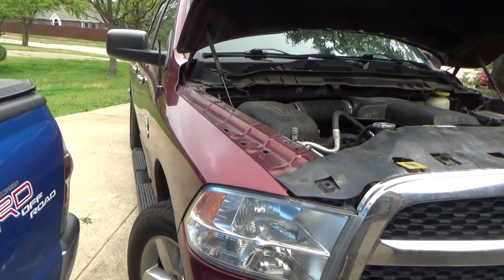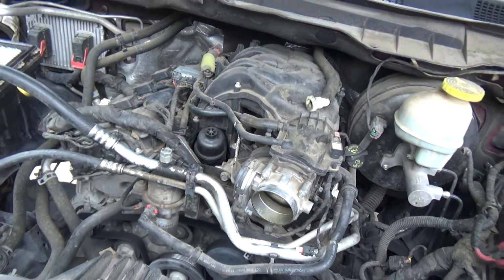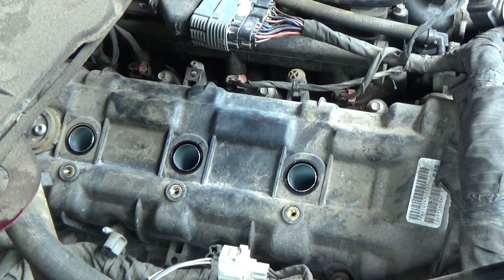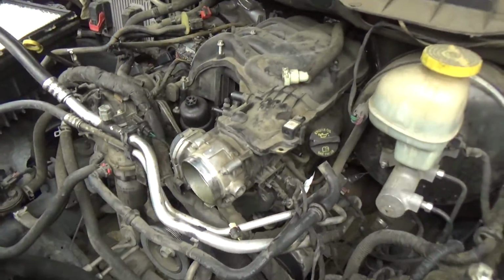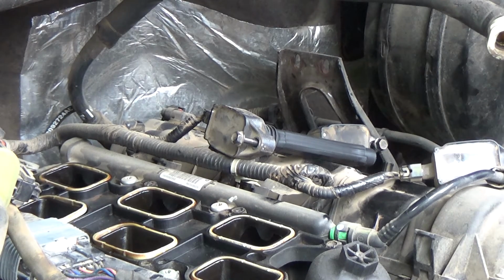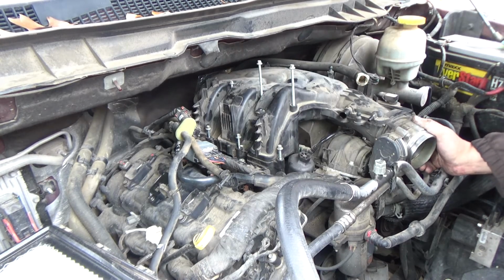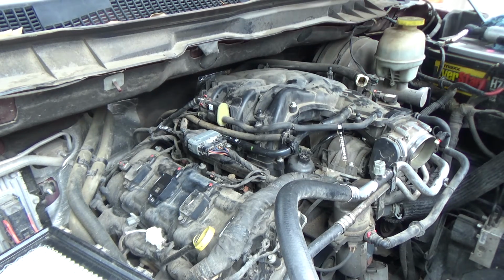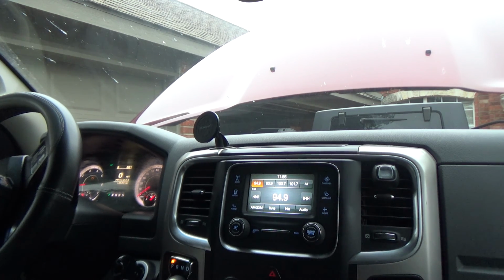2017 RAM 1500 3.6L Spark Plug and Coil Replacement for a P0303 and P0300 code.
The RAM truck has 149,000 miles on it and it started having occasional misfires so I changed the #3 coil and the spark plugs.
Champion Iridium 9407 Spark Plug (Carton of 1) - RER8ZWYCB4
Bosch 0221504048 Ignition Coil Bosch Ignition Coil -On- Plug
DEWALT XTREME 12V MAX Cordless Ratchet Wrench, 3/8 inch, Bare Tool Only
Intake Manifold Upper and Lower Gasket Set, Replacement Intake Manifold Gaskets
KAIFNT K201 Comprehensive Spark Plug Socket Set with Locking Extensions

737mechanic Amazon Store Front